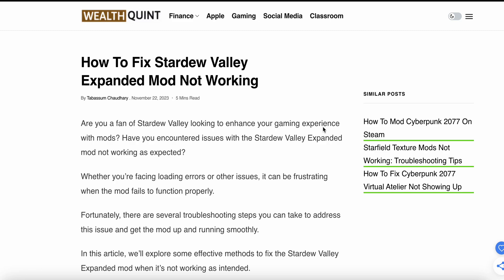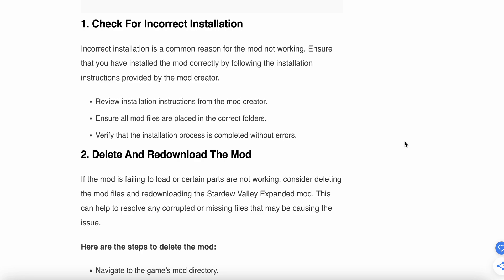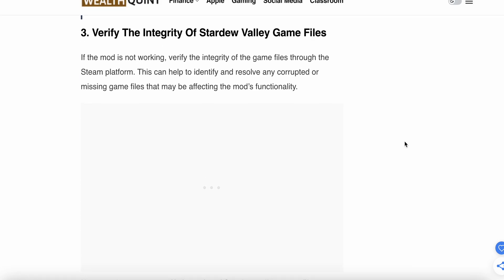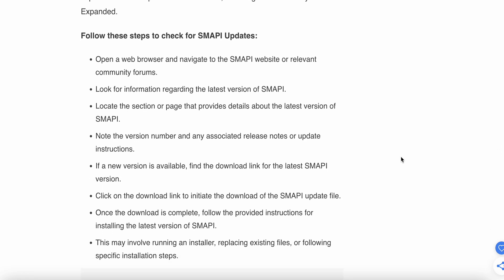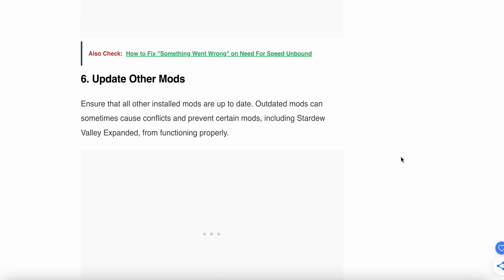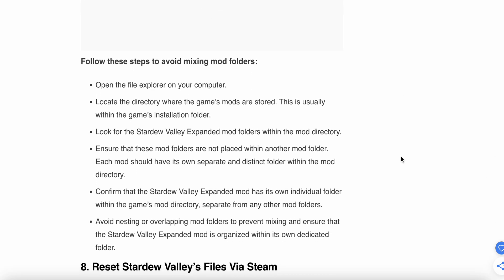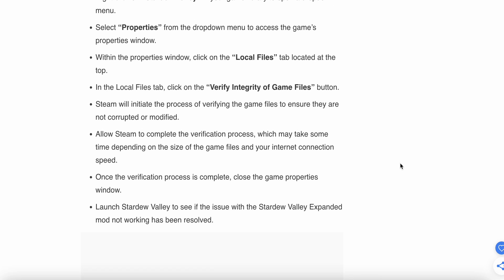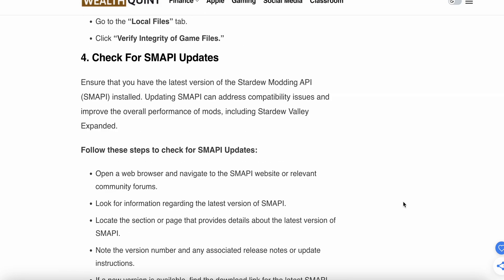Fix Stardew Valley Expanded Mod Not Working – Installation, Compatibility & Load Order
Are you a fan of Stardew Valley looking to enhance your gaming experience with mods? Have you encountered issues with the Stardew Valley Expanded mod not working as expected?
In this article, we’ll explore some effective methods to fix the Stardew Valley Expanded mod when it’s not working as intended

 0:00 Introduction
0:57 Fix 1: Check For Incorrect Installation
1:28 Fix 2: Delete And Redownload The Mod
2:35 Fix 3: Verify The Integrity Of Stardew Valley Game Files
3:24 Fix 4: Check For SMAPI Updates
4:30 Fix 5: Check For Errors In SMAPI Log
5:24 Fix 6: Update Other Mods
6:13  Fix 7: Avoid Mixing Mod Folders
7:18 Fix 8: Reset Stardew Valley’s Files Via Steam
8:11 Fix 9 : Delete And Reinstall The Full Mod Pack
8:55 Fix 10: Contact Stardew Valley Customer Support